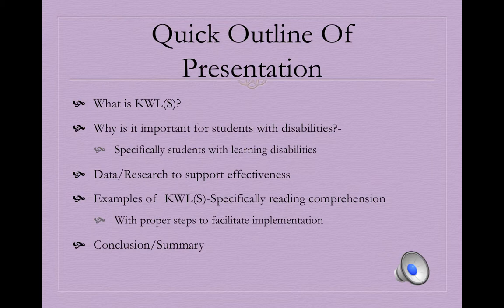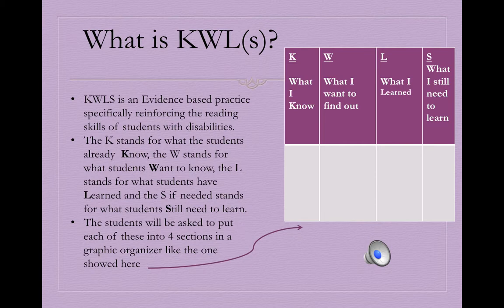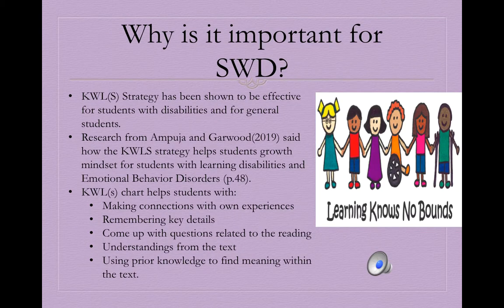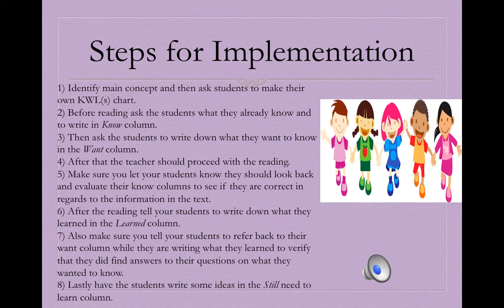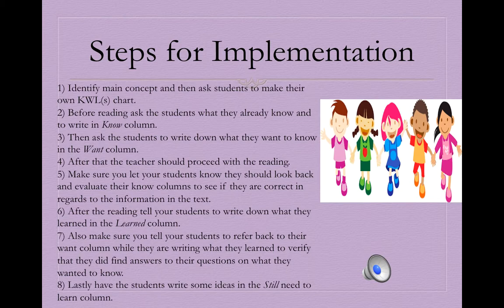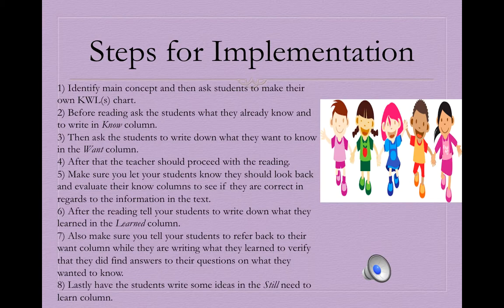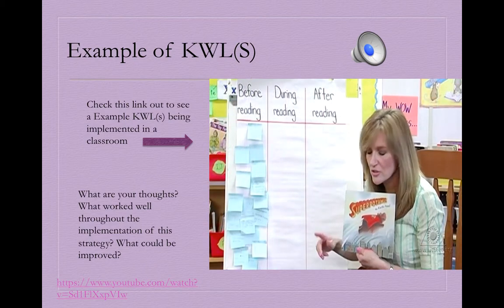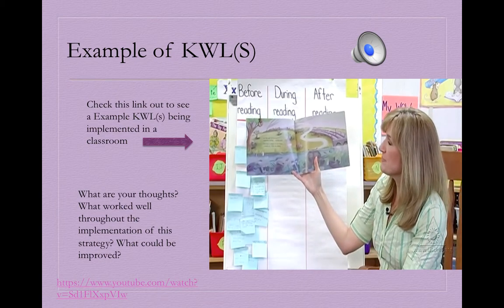KWL(S) Strategy: Evidence Based Practice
Hi everyone
I provided below the working link mentioned at the end Conclusion/ Additional Information section of the presentation about the KWL(s) strategy to watch at your own convenience. I apologize about that.